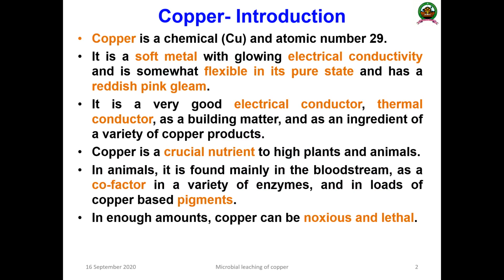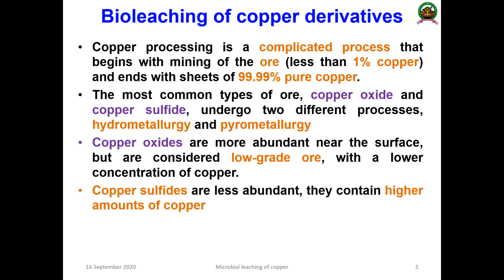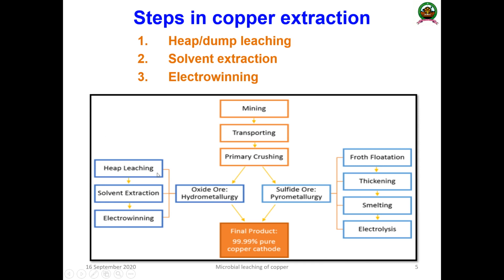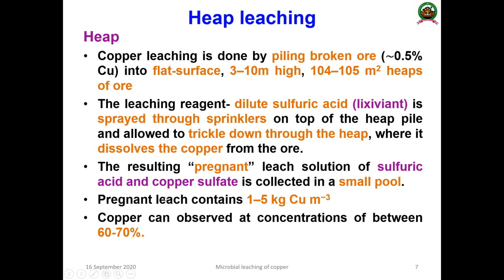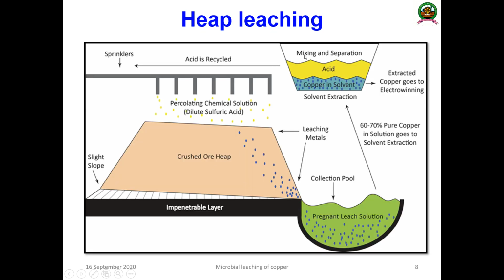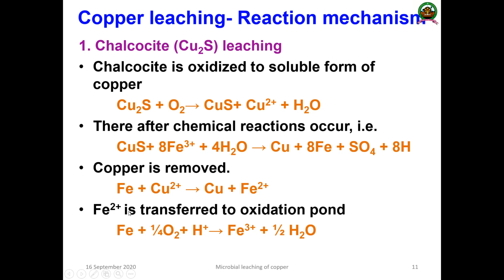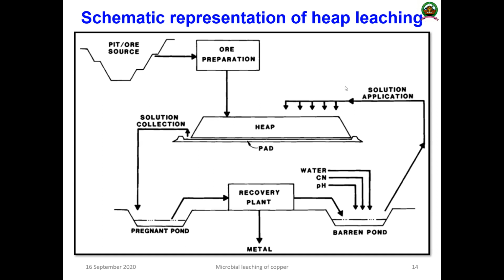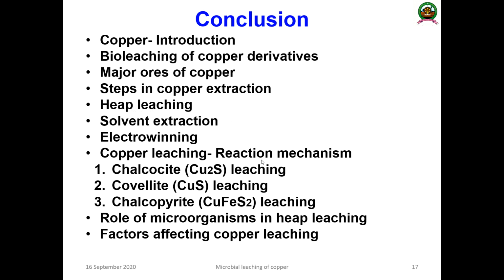Module-6: Microbial leaching of copper compounds- V sem -Environmental Microbiology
This Video is created as an online lecture for the students of V Semester B. Sc Microbiology, St. Pius X College Rajapauram, Kasaragod, Kerala for the course  Environmental Microbiology (5B09MCB) offered by Kannur University, Kerala